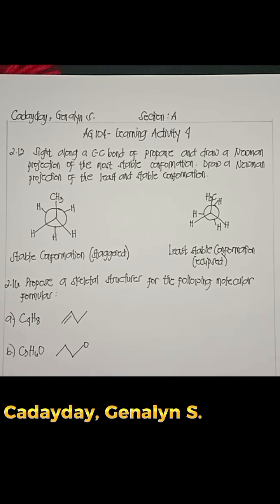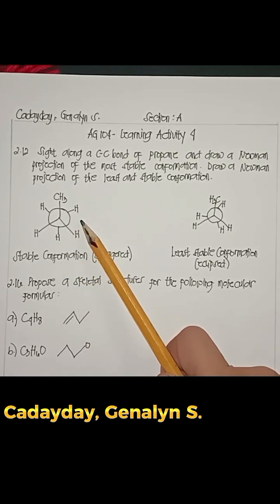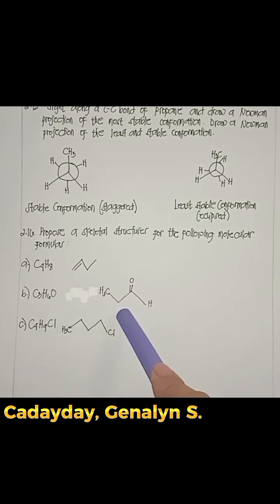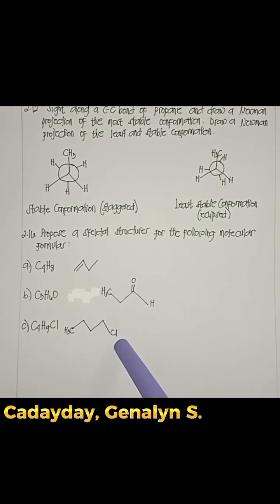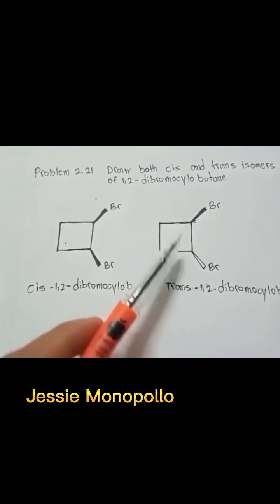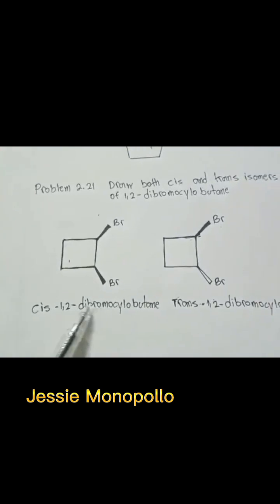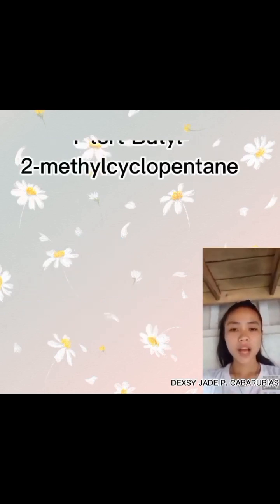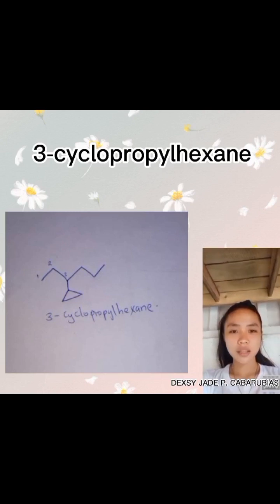AG 104 Performance Task in Lesson 4